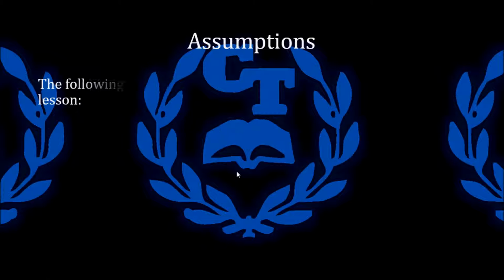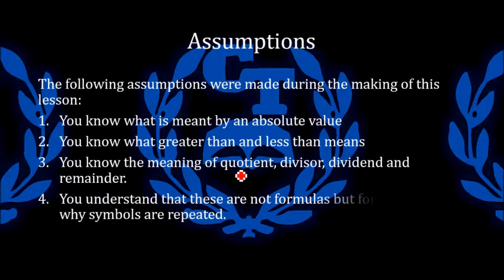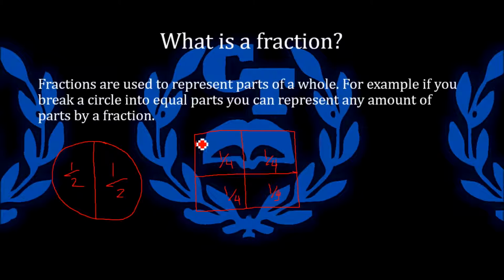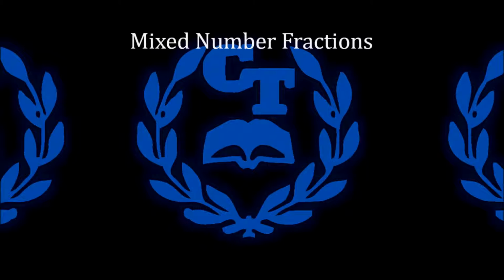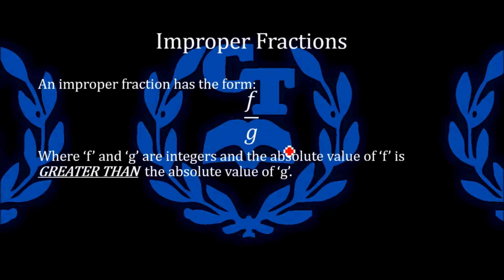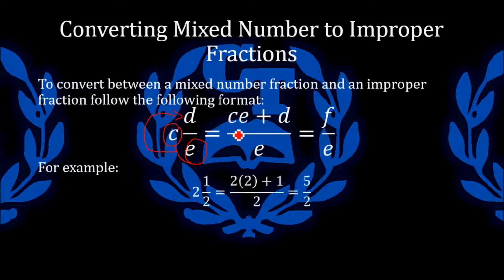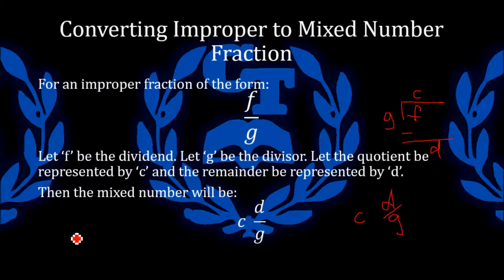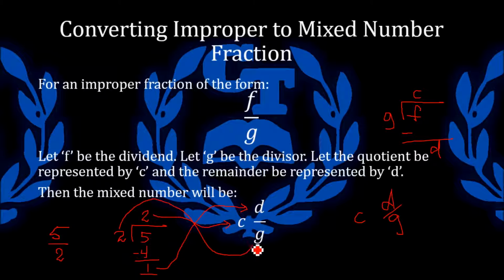Fractions Part 1: Introduction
This video introduces what a fraction is, the types of fractions that exist and how to convert between mixed number fraction and improper fraction.